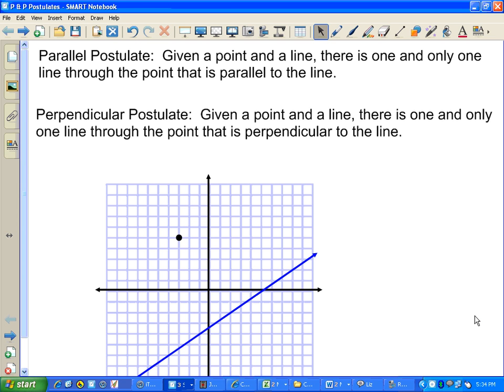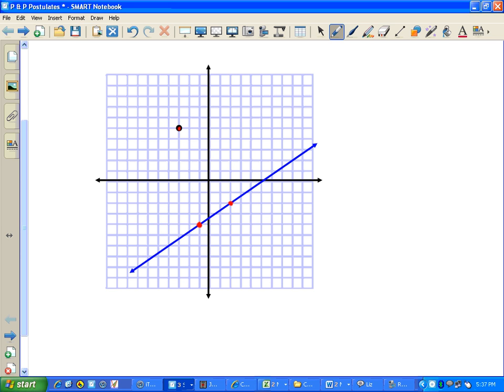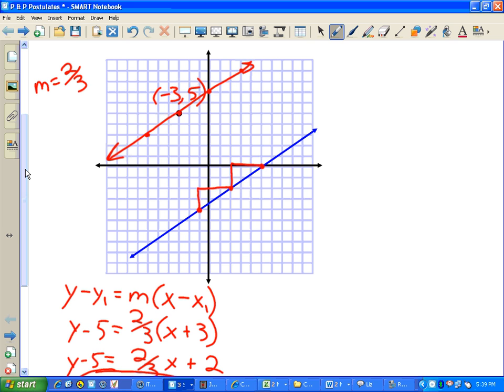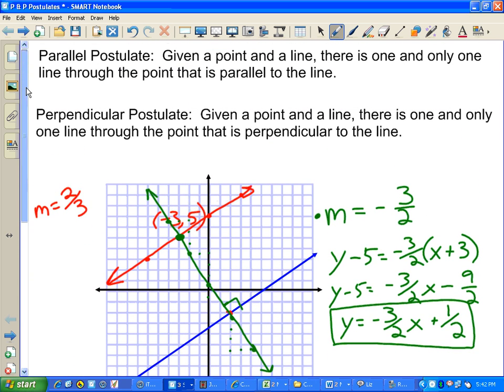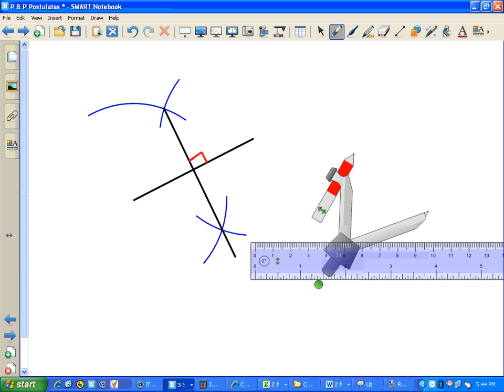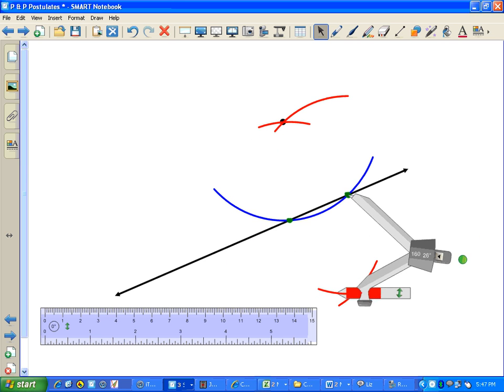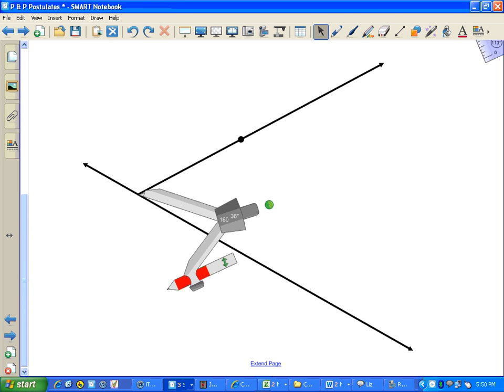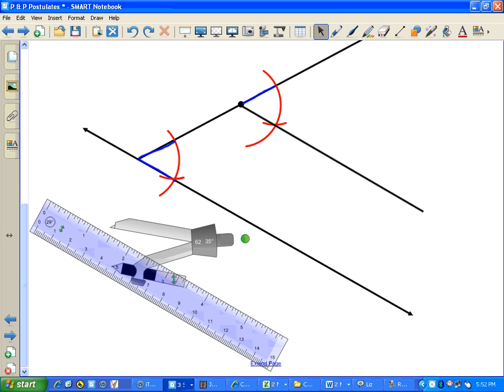Perp and Parallel Postulates